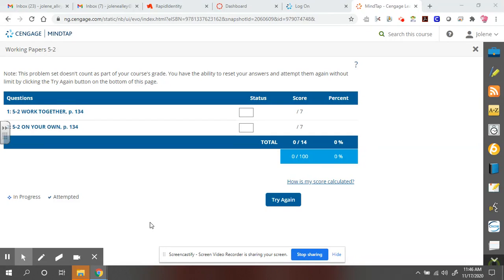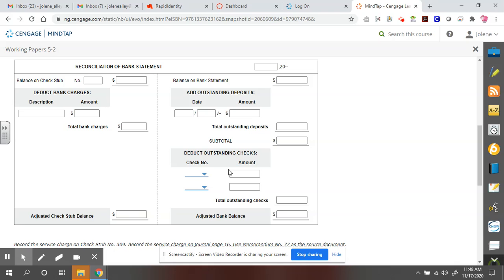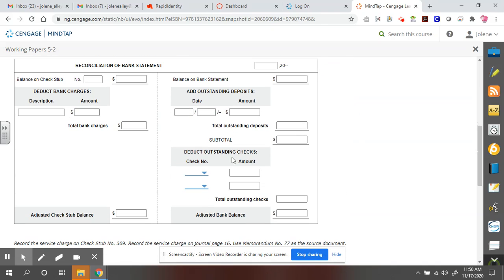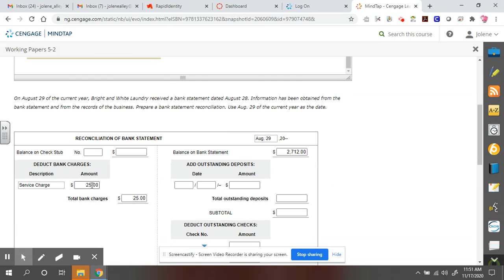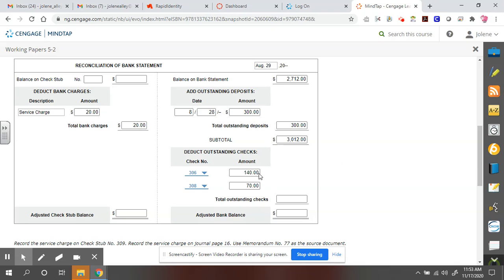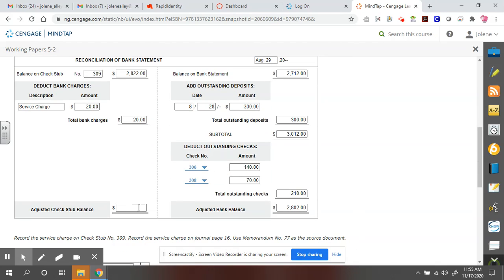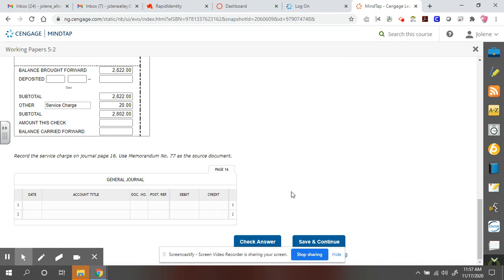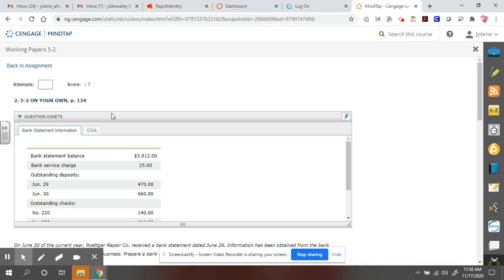Acc 1 5.01 Bank Reconciliation (book 5-2)